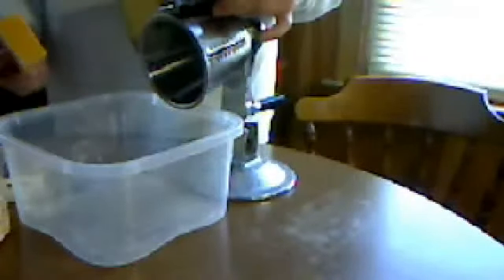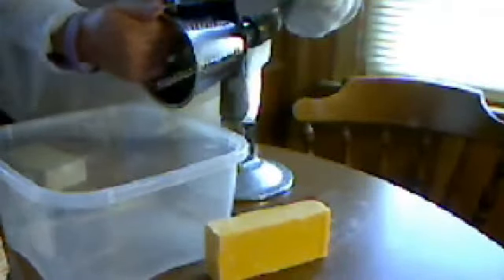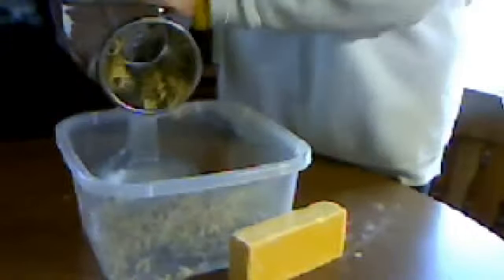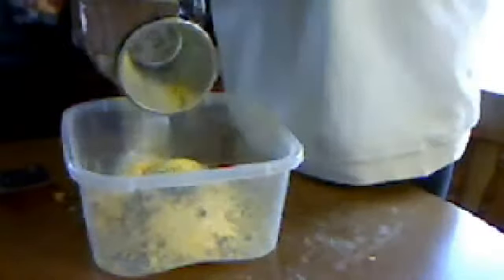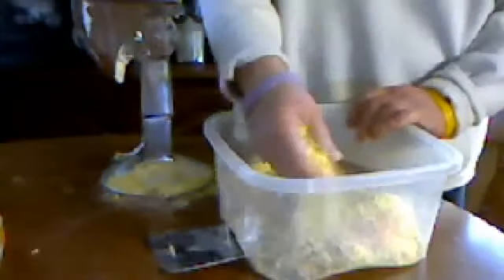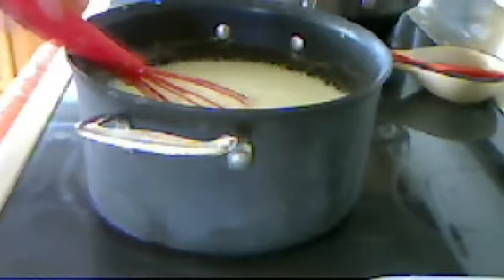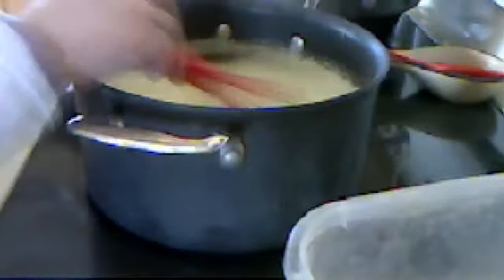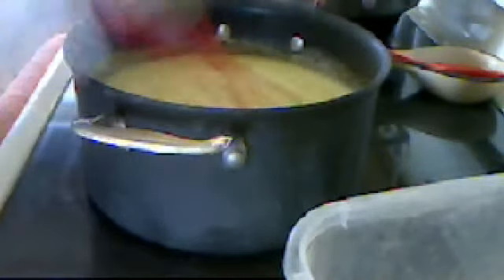Home Made Laundry Detergent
This is my recipe for heavy duty laundry detergent.
You need these:
2 -bars laundry soap (Zote soap,Fels-Naptha,Octagon,Kirks castile)shredded
1 - C Borax
1-C Super washing soda
3-qts. hot water in large pot
1-5 gal. bucket

Bring water to almost a boil and reduce heat,add shredded soap.
Stir soap till melted over low heat.When melted remove from heat.
Add in rest of ingredients.Stir until all is mixed well.
Add about 2 gal. of hot water to bucket ,pour in soap mixture.
Stir and let gel for 8 to 12 hours.Detergent should be gelled and thick.
Stir with wisk or large spoon.Add 1 gal.very hot water from sink tap.
Stir until all lumps disappear.Fill up to the top for 5 gal of water.
Load usage is 3/4 C for large load.You will be spending about 2-3 cents a load.